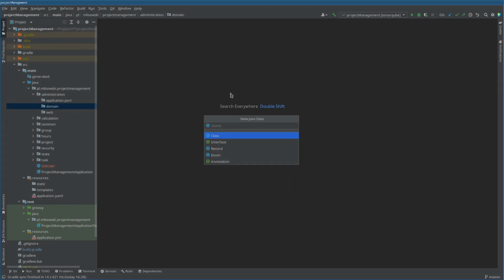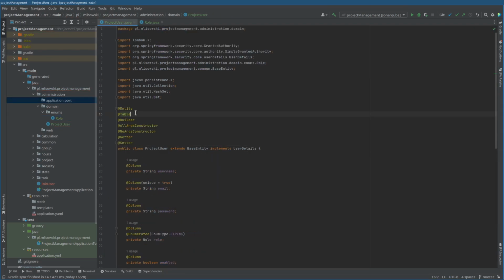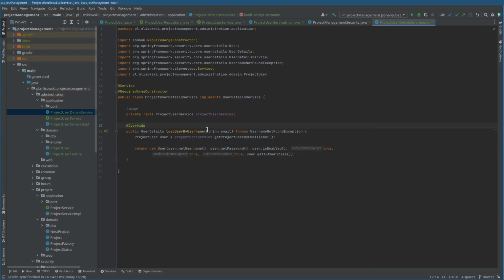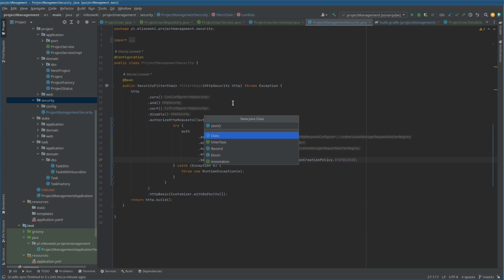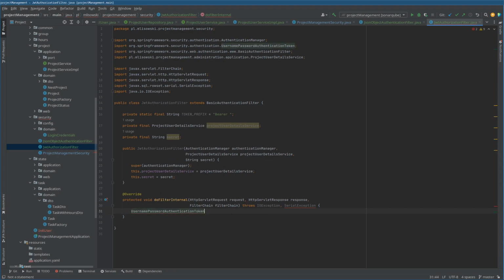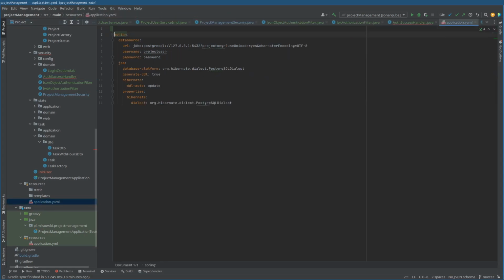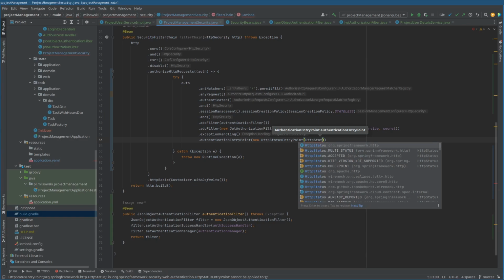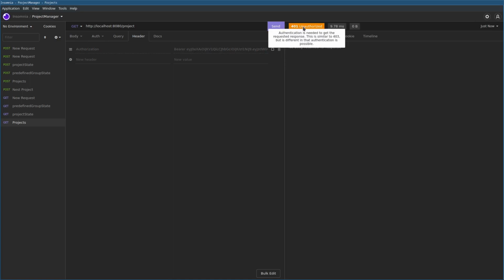Setting JWT with Spring Security! - #4 Project Management Application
Today we are securing our application using Spring Security with JWT! I hope you enjoy!